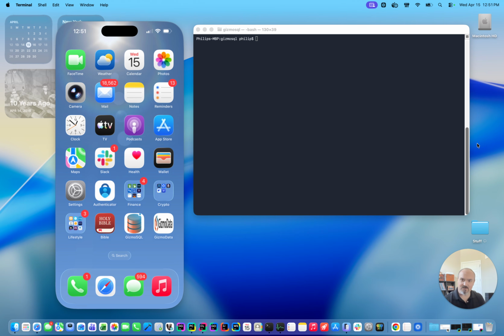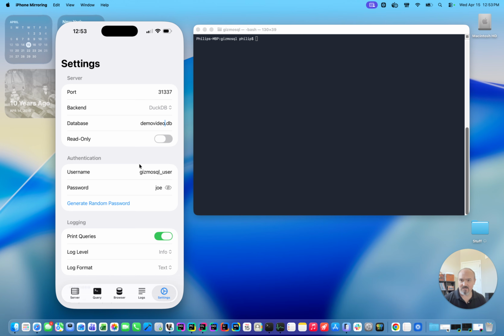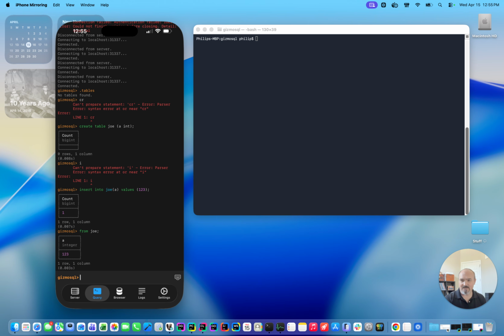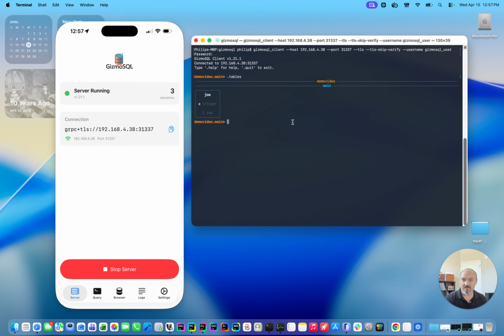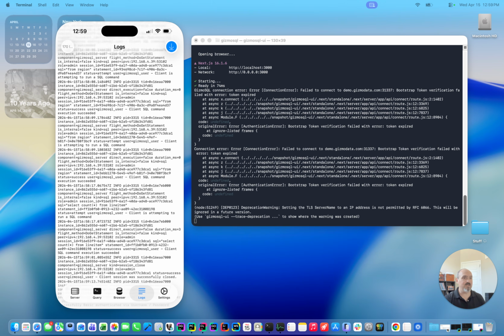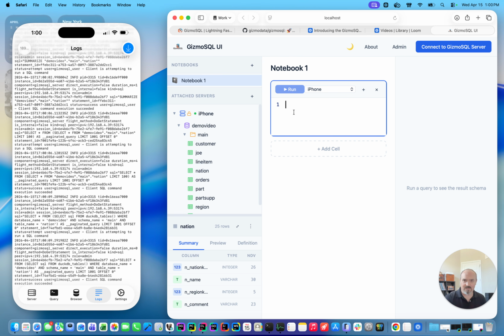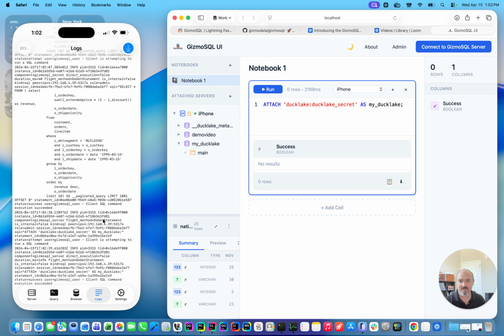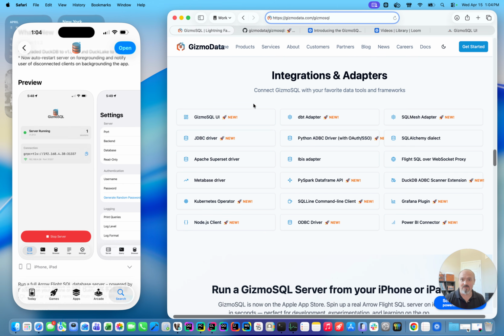Introducing the New GizmoSQL iOS App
Here - Phil demos the new GizmoSQL iOS app - which lets you run an enterprise-capable database server on your iPhone!